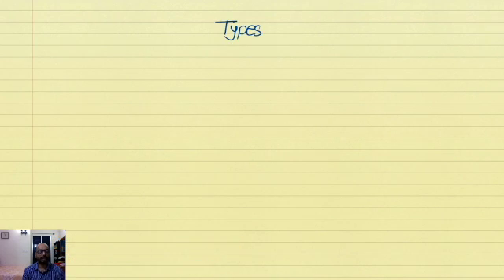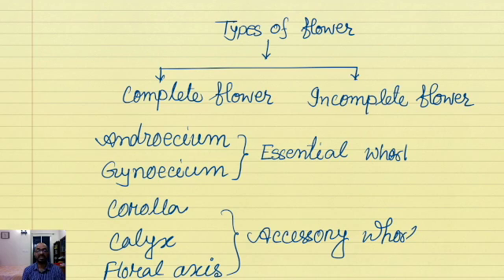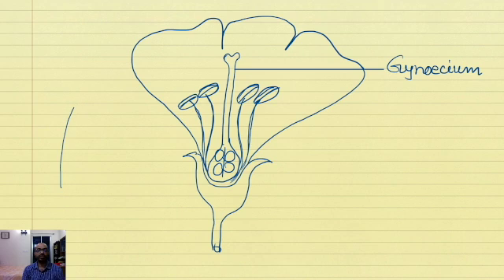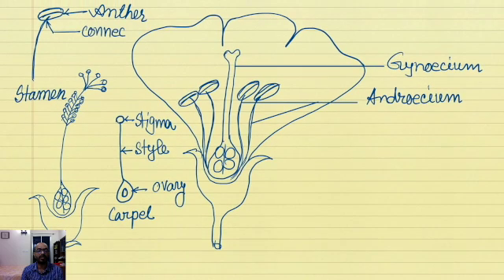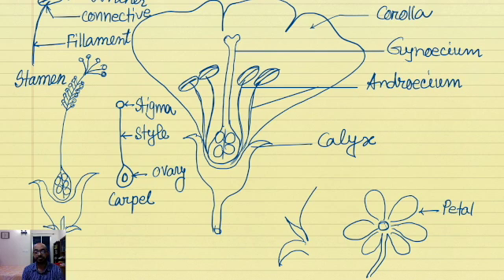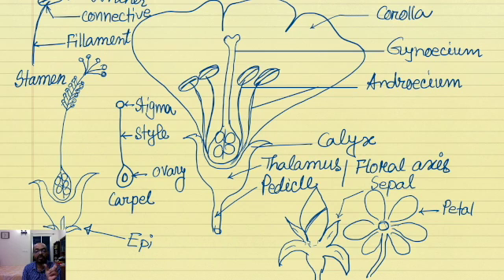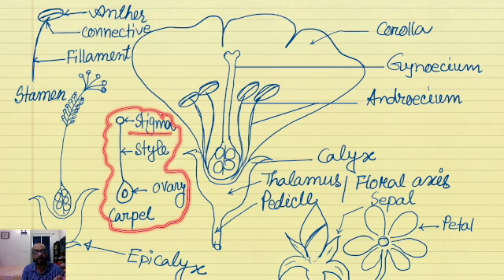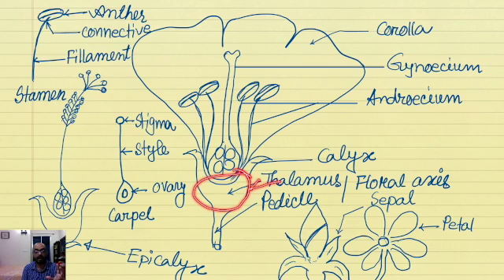Complete flower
Flower, complete flower, different parts of a complete flower, androecium, gynoecium, corolla, petals, calyx, thalamus, pedicel, floral axis, receptacle, description.